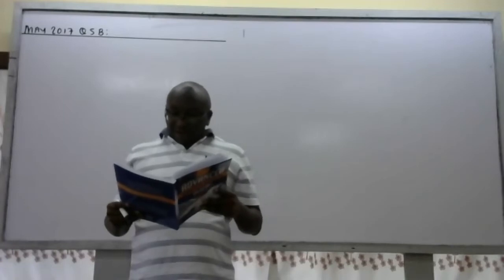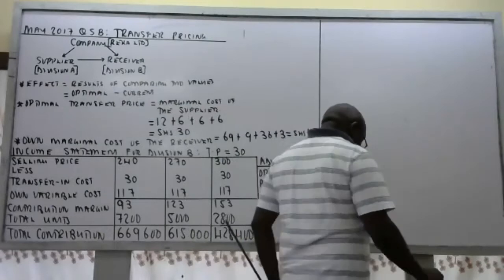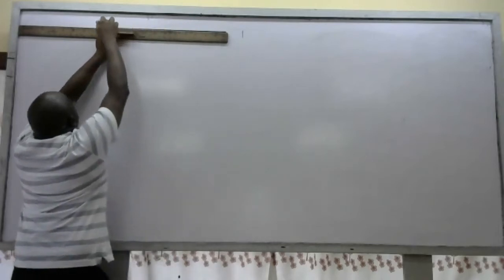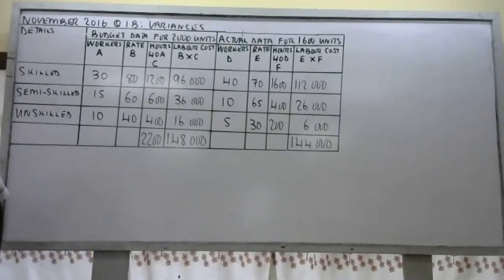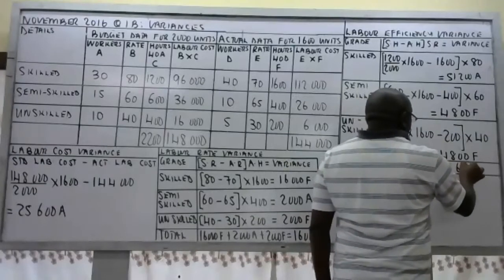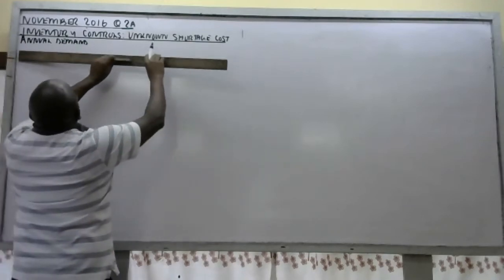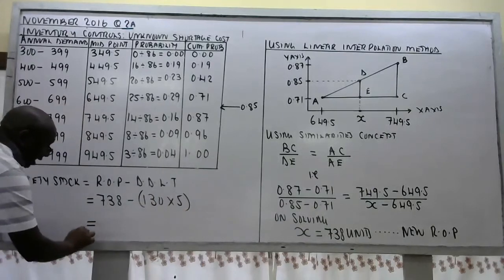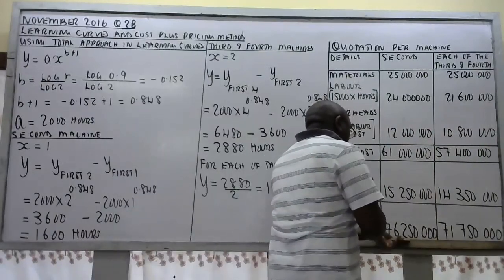ADVANCED MANAGEMENT ACCOUNTING REVISION LESSON DONE ON 10 4 2021 EVENING